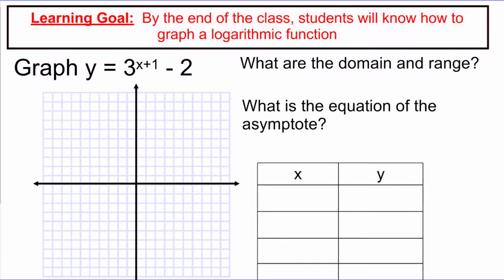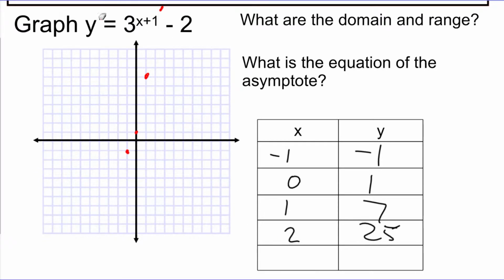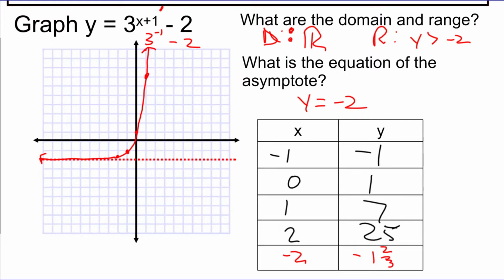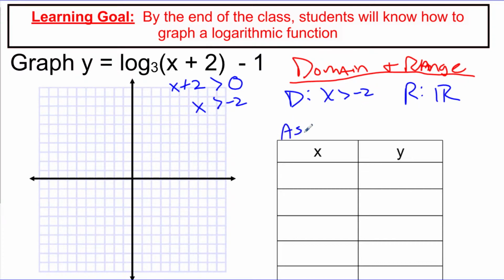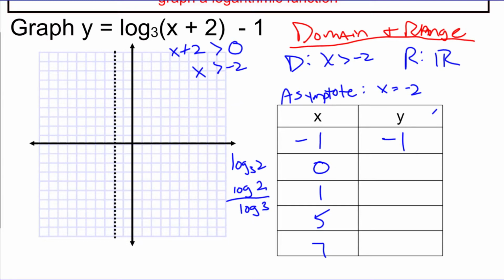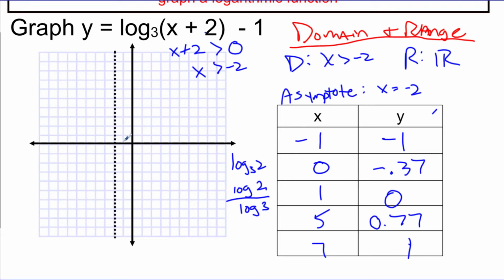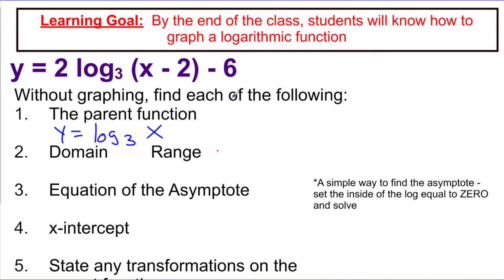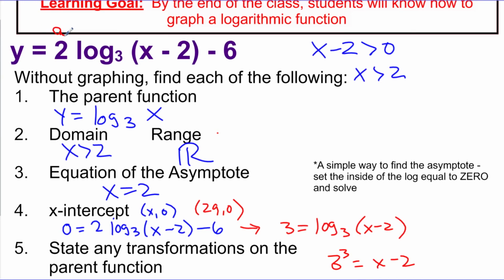Video 6 Graphing Logarithms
How do you graph logarithms and what are some of the key properties of the graph?